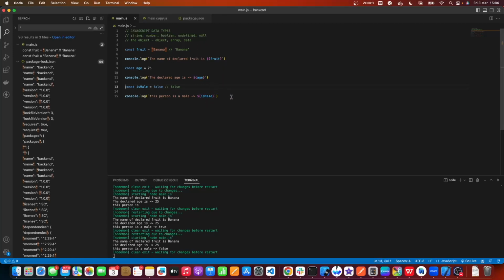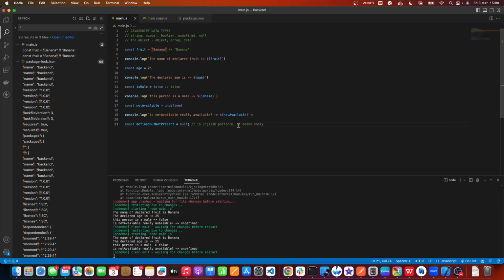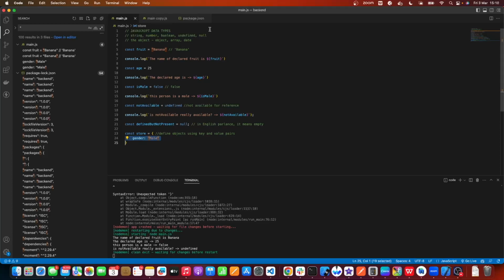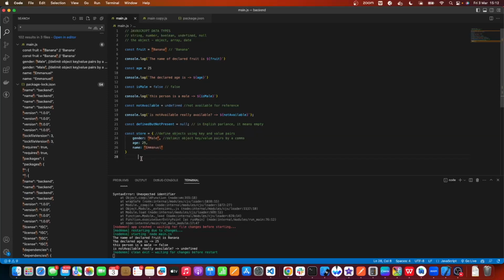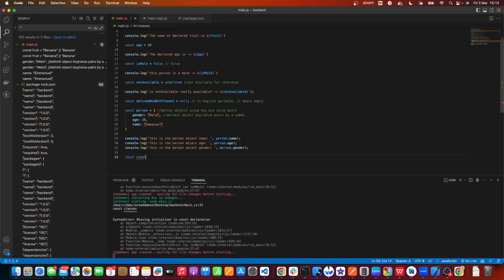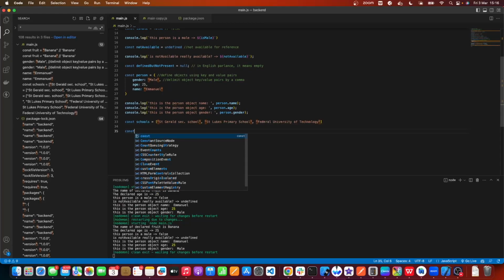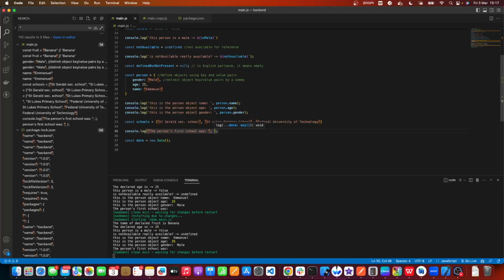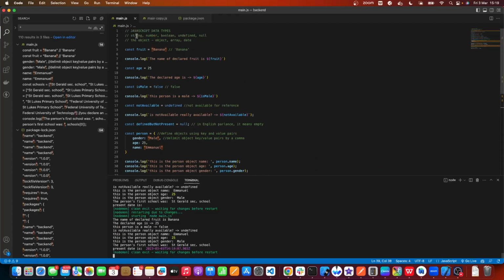Javascript data types